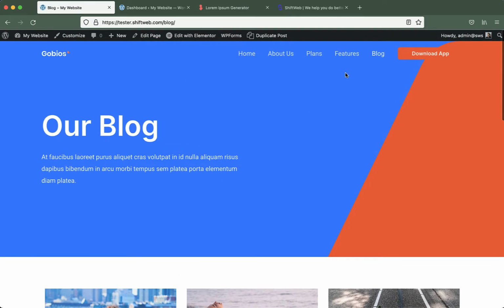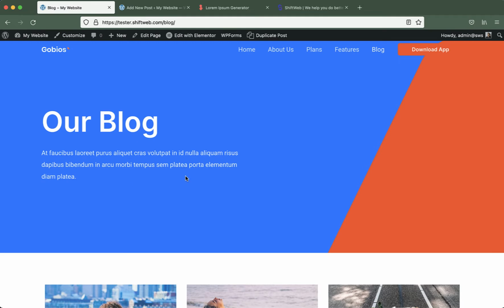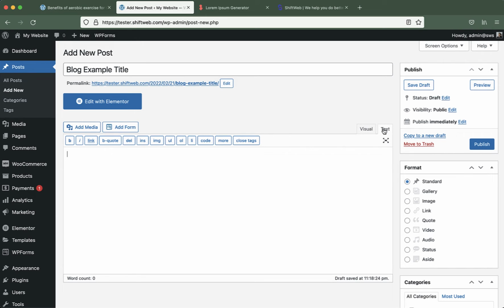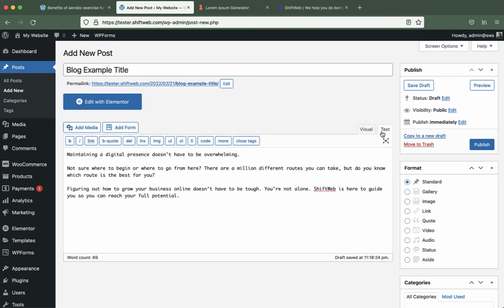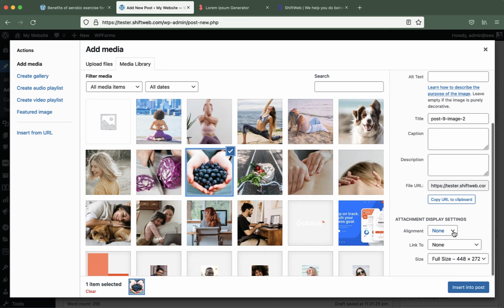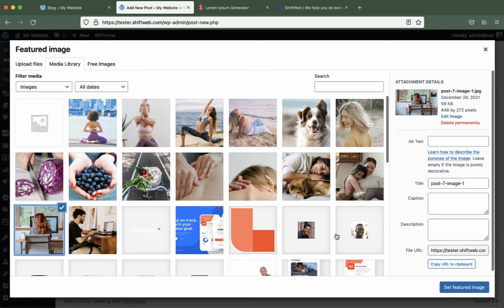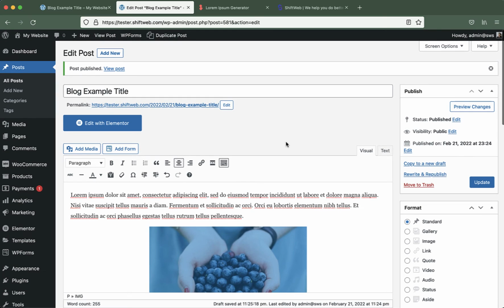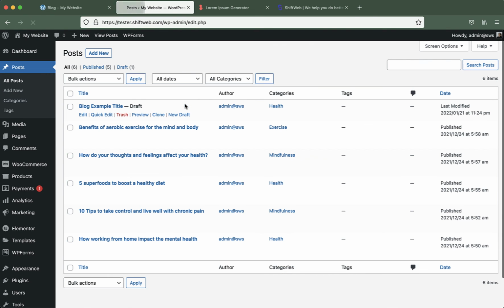How to Add or Edit a Blog Post